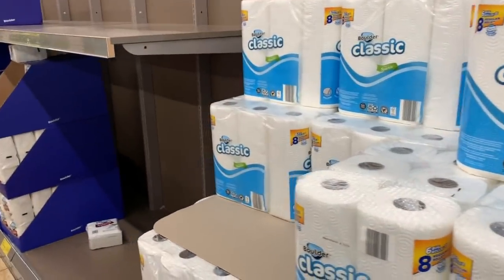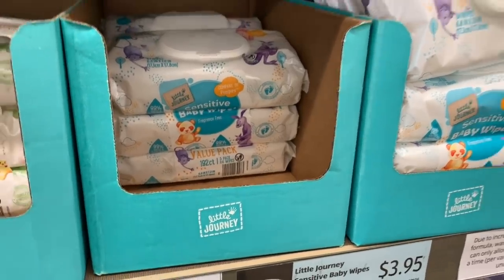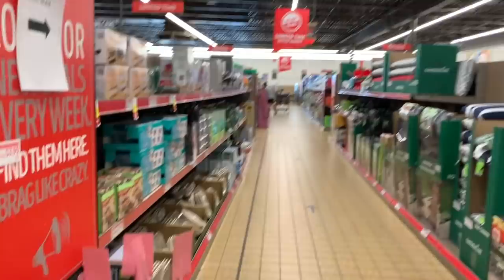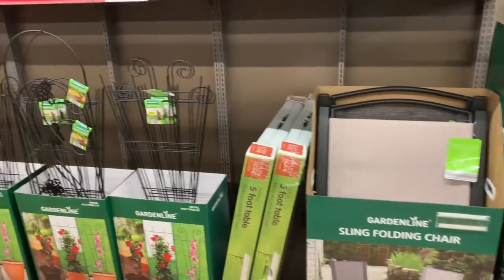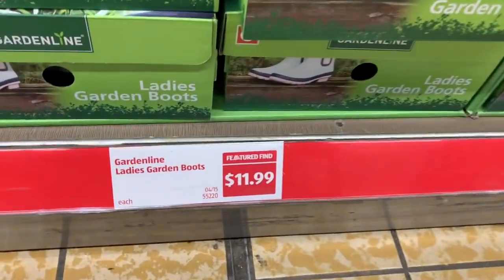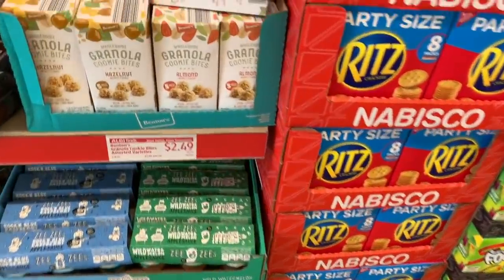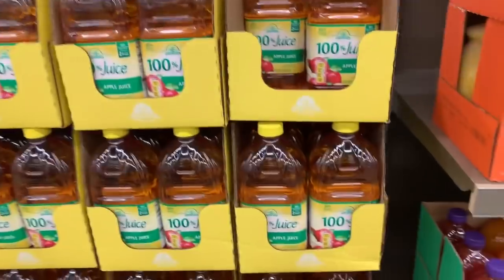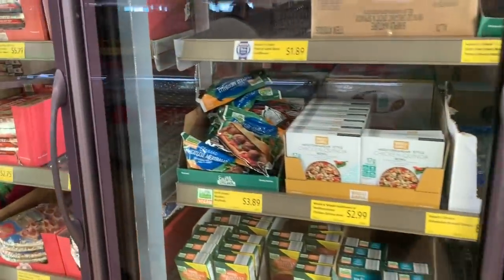ALDI CLEARANCE SHOPPING!!!🔥COME WITH ME!!!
Come shopping with me at Aldi!! I found sooo many new finds on the Aldi Finds ("Costco like" weekly special)
aisles!!!